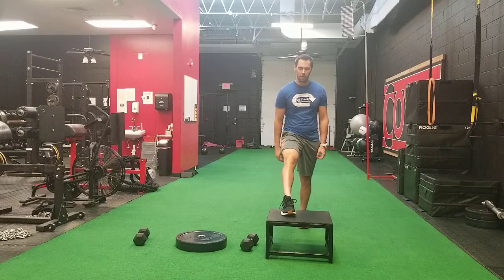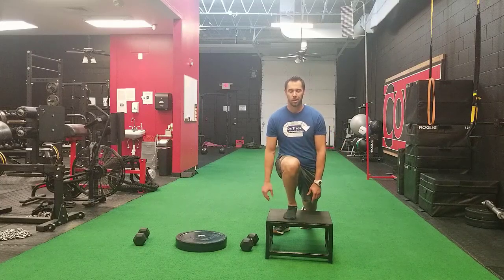ATG Split Squat Knee Pain (Technique Fix)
The ATG Split Squat popularized by Ben Patrick but has been around for ages is a common strength exercise to build knee strength and resiliency. Many people when trying the ATG split squat are currently dealing with knee pain or knee issues. The ATG split squat can help knee pain! However, in some instance it may be progressed to quickly or performed incorrectly and as a result some may find that it actually increases their knee pain. This video goes over the technique of the ATG split squat and common mistakes that I see from people who have knee pain with the ATG split squat.

➟ Channel :    / @sportsrehabexperts